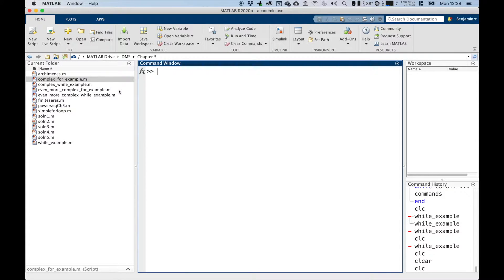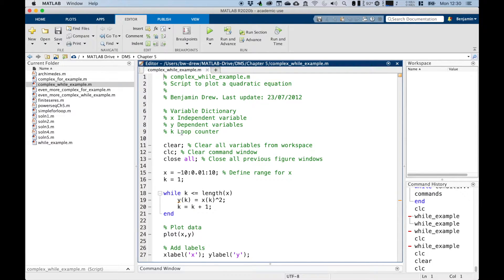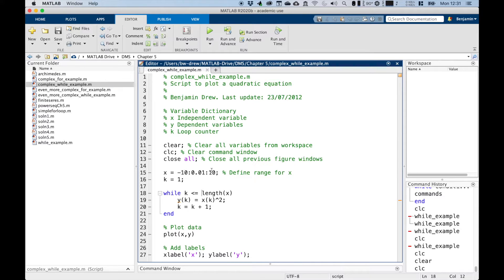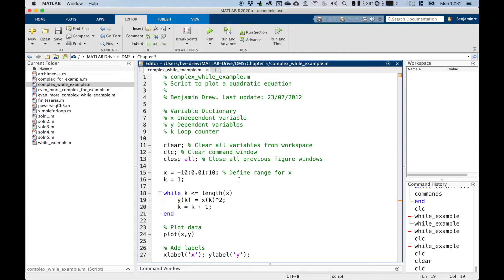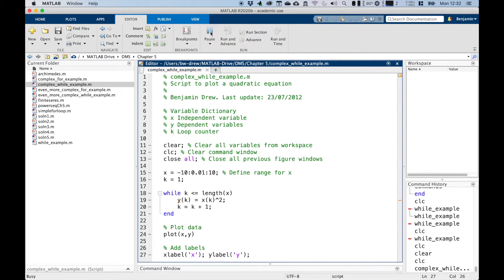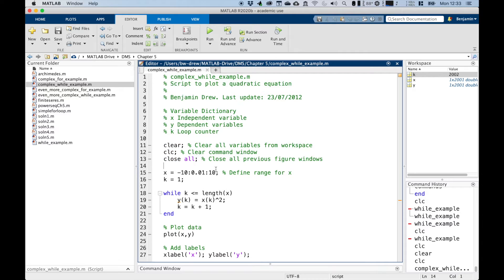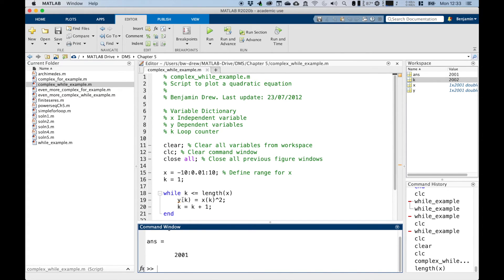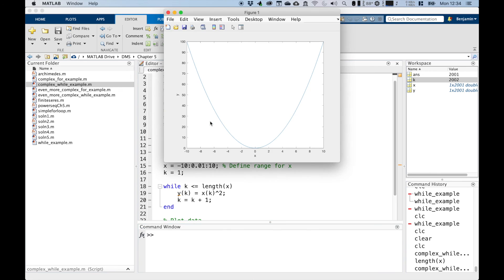Ch 5 - 5.2.3 While Loops (Part 2)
Chapter 5, sections 5.2.1 to 5.2.2 of the MATLAB course notes, of Dynamics Modelling and Simulation, Department of Engineering Design and Mathematics at UWE Bristol.

This lecture covers the second part of the section on while loops, which allow MATLAB to run a series of commands so long a certain condition is met.